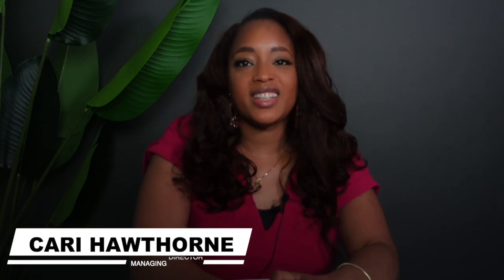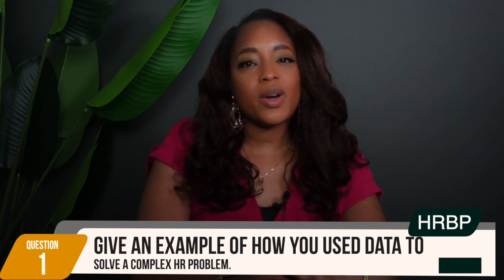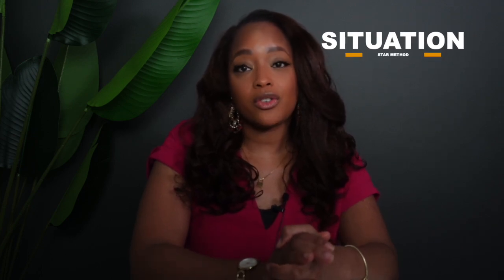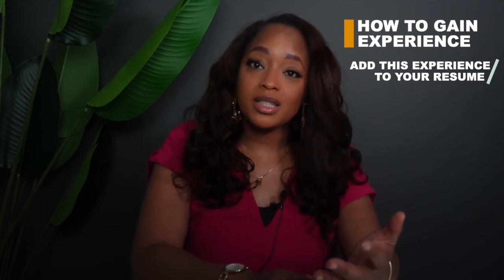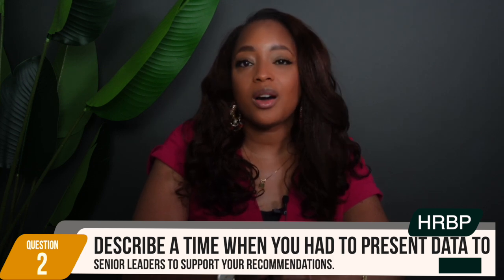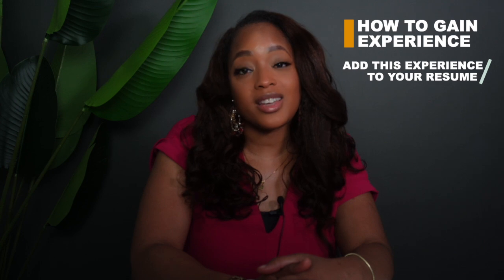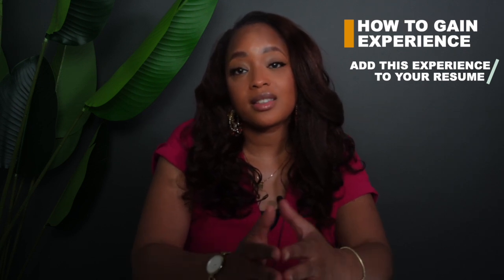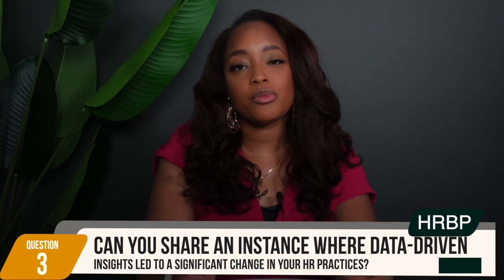HR Business Partner Interview Questions: Using Data to Drive HR Success | Part 2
In this second video of our HR Business Partner Interview Questions series, we're focusing on how to effectively answer questions related to using data in HR. I'm Cari Hawthorne, Managing Director at HR Defined, and today I'll walk you through three key questions you might encounter in an interview, explaining why they're asked and how to answer them with confidence. From solving complex HR problems with data to presenting insights to senior leaders, this video will equip you with specific and actionable advice to help you shine in your next HRBP interview.

🔔 Want more in-depth learning? Our HR Bootcamp offers comprehensive, accelerated courses on all the critical topics you need to master. Whether you’re preparing for certification or looking to elevate your HR career, our bootcamp has everything you need.

🎧 Tune into our podcast! For more insights and tips on HR, leadership, and career development, check out our podcast, where we dive into a wide range of topics to help you stay ahead in your career.

We’re here to help you amplify your impact in every way possible!